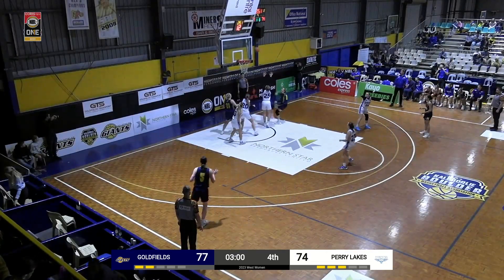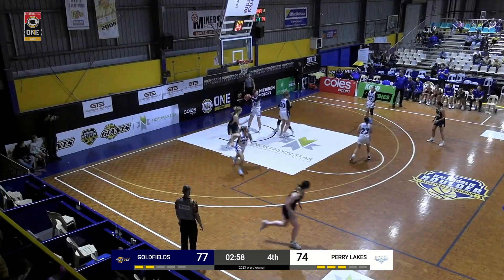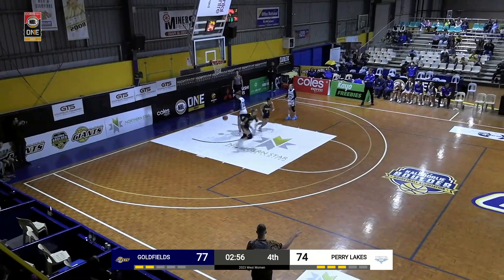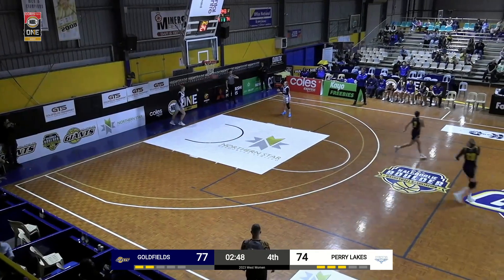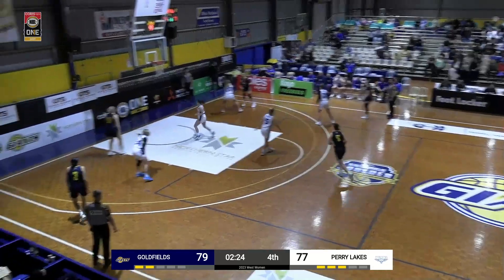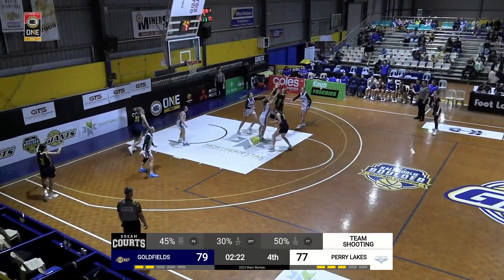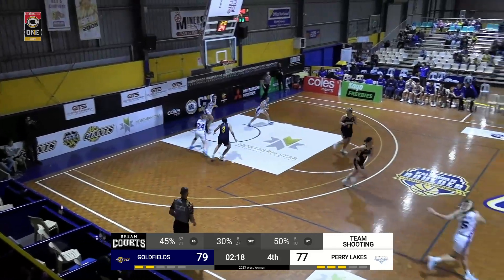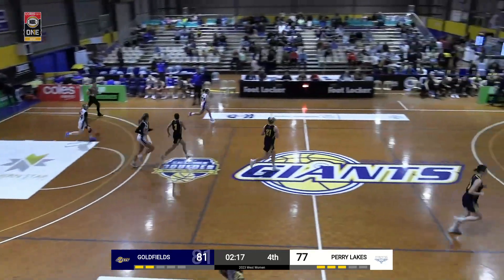Darcee Garbin Posts 34 points & 14 rebounds vs. Perry Lakes